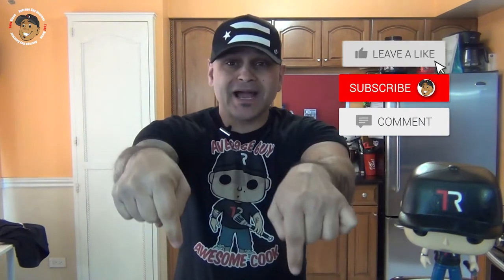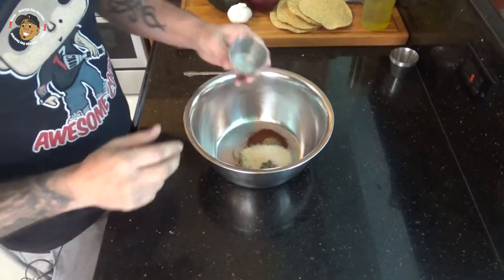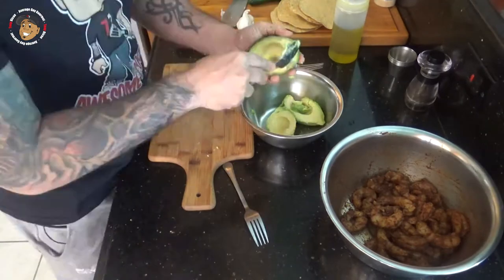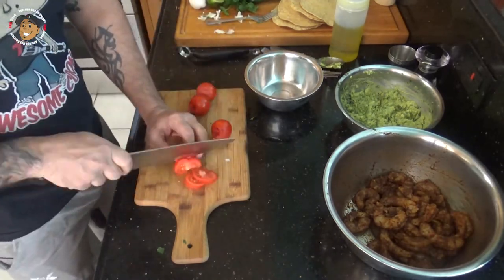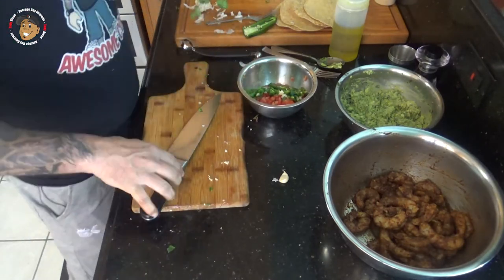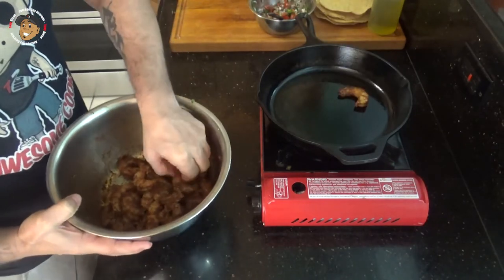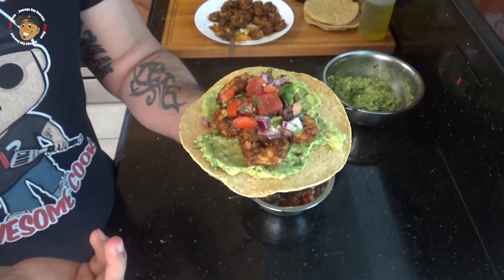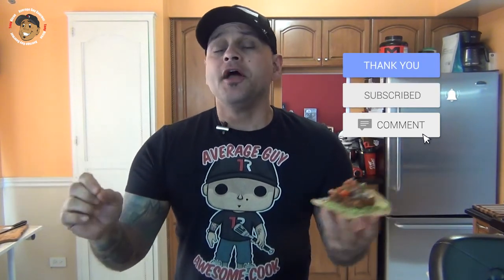How to Make Easy Shrimp Tostadas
Hey everyone! Hopefully you had a great weekend, I know it was pretty uneventful here and I ended up doing a ton of editing finally getting caught up. Well I know you guys are here for recipes though, so today we are making some Shrimp Tostadas! The great thing about this one is when I filmed it, it was cold and windy out but this also works on the grill so is a great simple year round recipe that will always totally kill it. When you do make this one make sure to take a picture and post it to my Facebook page or over on Instagram and tag me!

12 Tostadas

Shrimp/Marinade:
2 tsp. Chili Powder
1 tsp. Cumin
1 tsp. Oregano
1 tsp. Garlic Powder
1 tsp. Onion Powder
2 tsp. Olive Oil
Salt
Pepper
1-1/2 lb. Raw Shrimp, Peeled

Guacamole:
2 Avocados
1/2 Bunch Cilantro, Diced
2 Garlic Cloves, Minced
1/2 Lime Juiced
Salt
Pepper

Pico de Gallo:
3 Tomatoes, Seeded, and Chopped
2 Garlic Cloves, Minced
1 Jalapeño, Seeded & Diced
1/2 Red Onion, Diced
1/2 Bunch Cilantro, Diced

Need complete step by step instructions, you can check them out